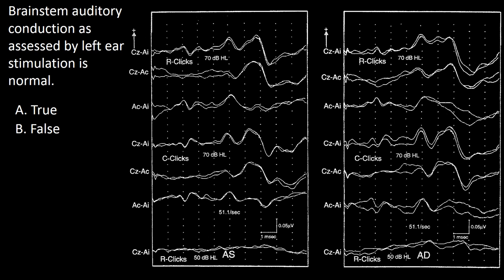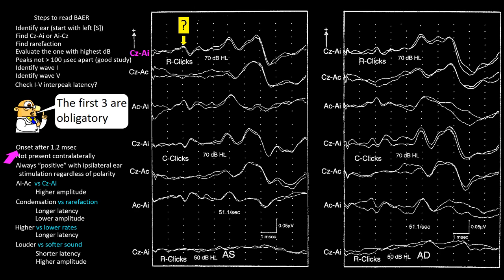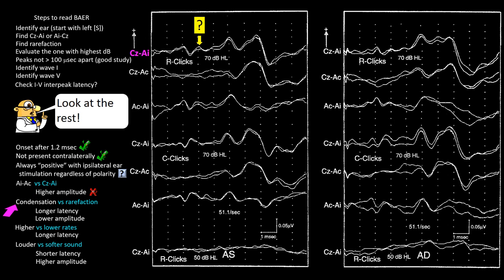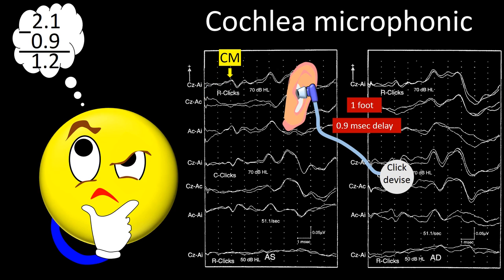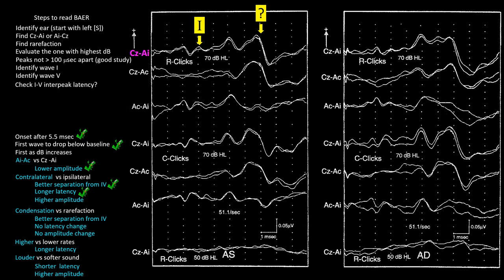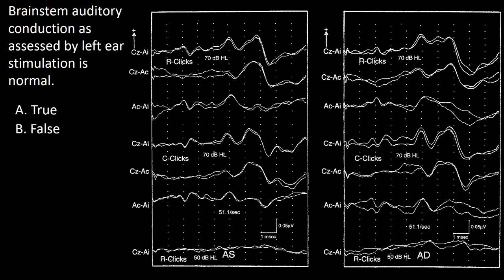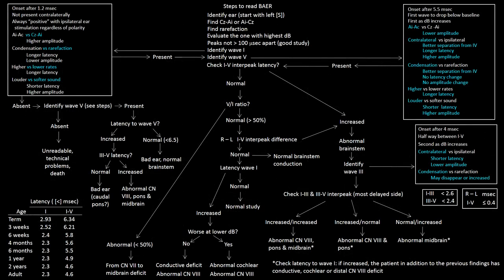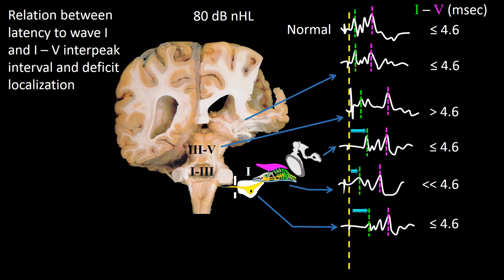Steps to read BAER [ ABR ] - Dr. Israel Alfonso